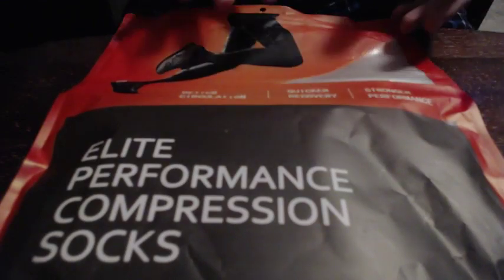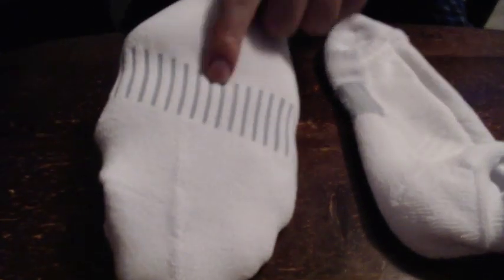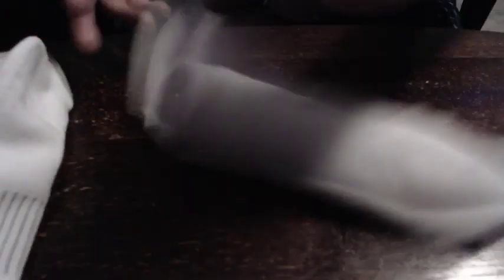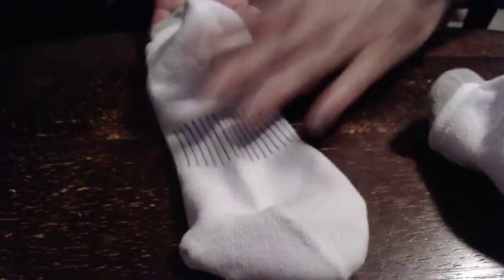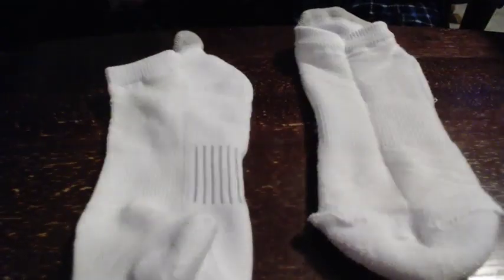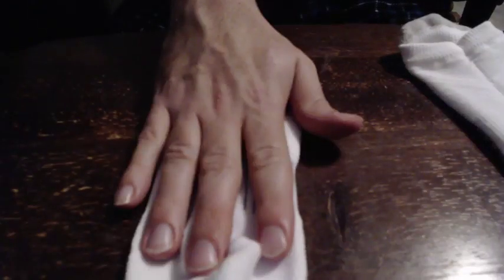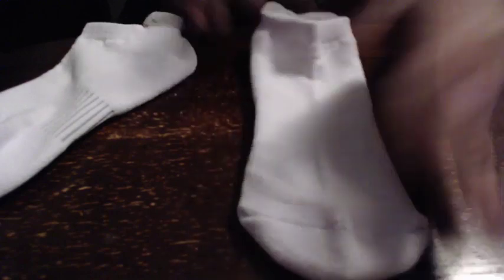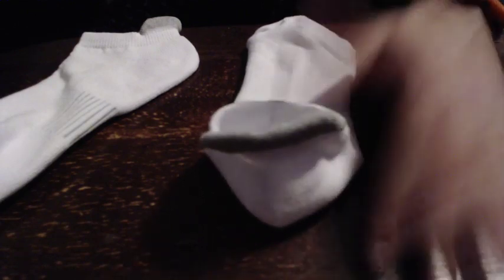Compression Socks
This was my very first video review. The amazon page for this product does not exist anymore. Too bad, they were really good socks.